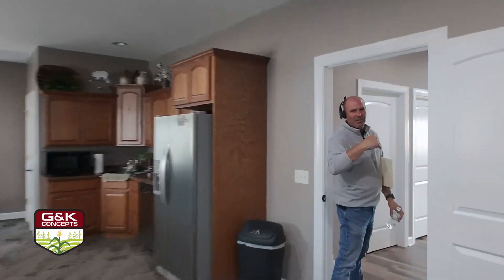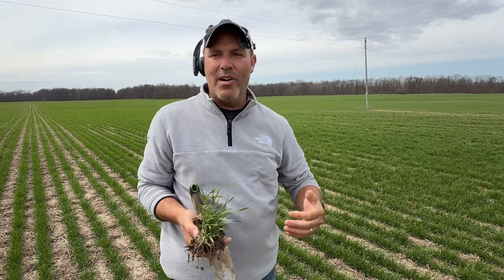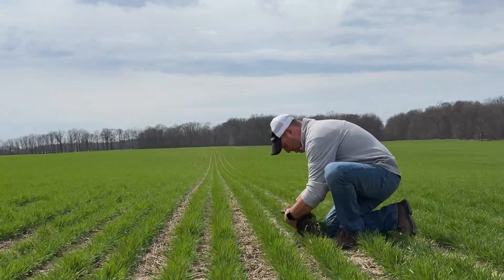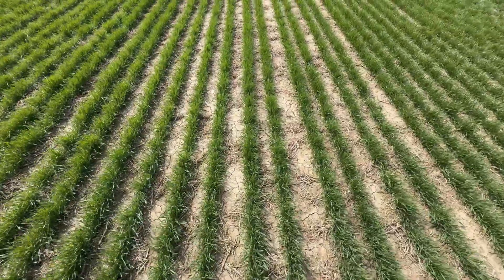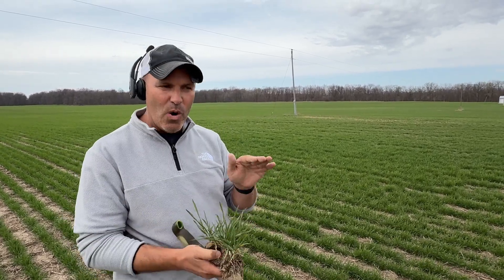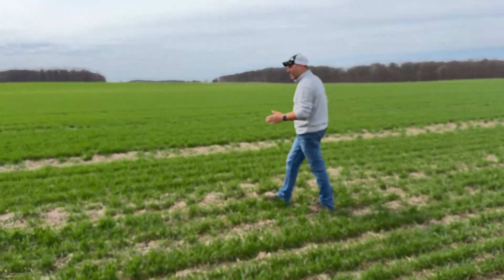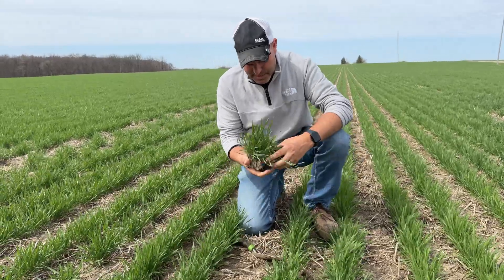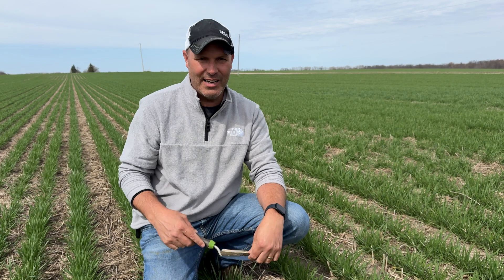Scouting and Timing Is The Key!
Proper timing is essential to get the best efficacy and performance from your wheat passes.  This video will help you to decide when it's time to apply Nitrogen, herbicide, fungicide and growth regulators on your wheat.